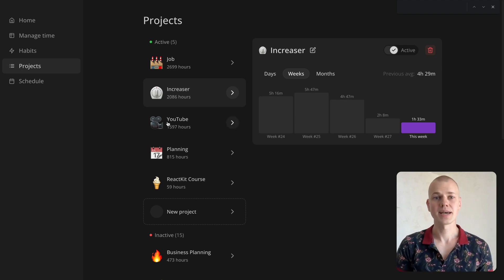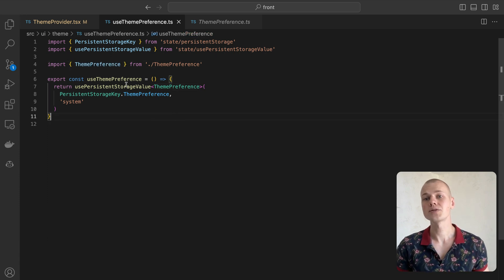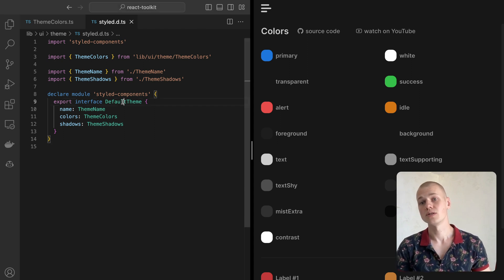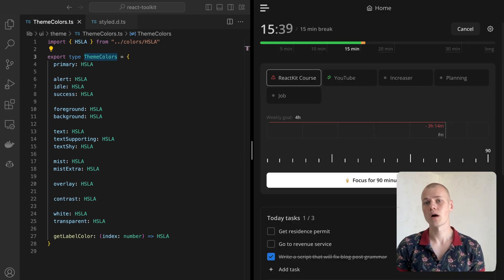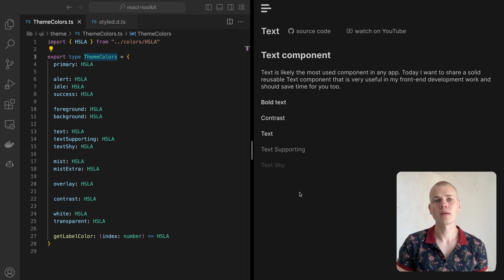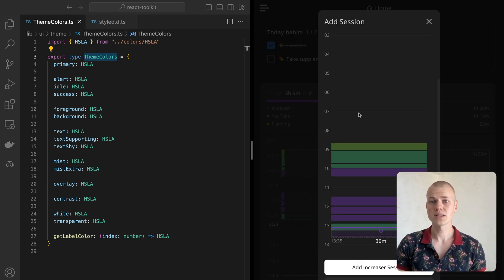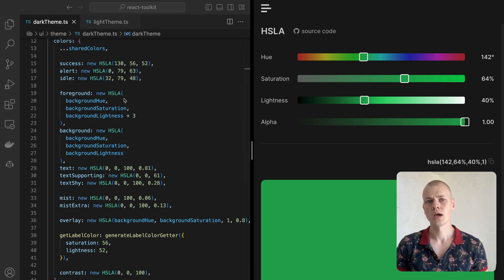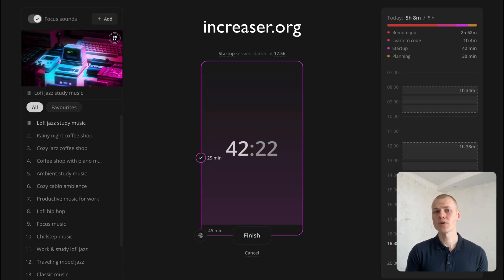Designing a Color Palette for Dark and Light Modes with React, Styled Components and HSLA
Learn how to design a color palette that achieves both beauty and functionality, with a focus on making it graceful in both dark and light modes while keeping the color system easy to manage in the code. This tutorial provides an approach that has worked well for a front-end project and should help make color systems intuitive for you as well.

- deep work, time management, habit building